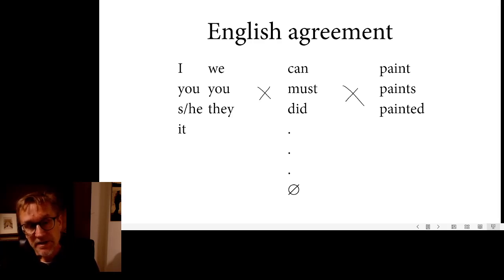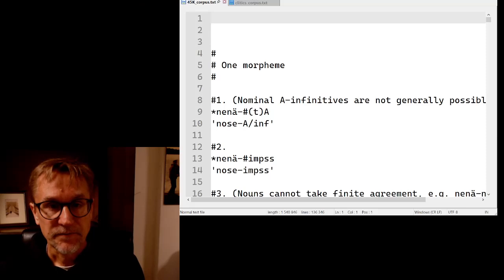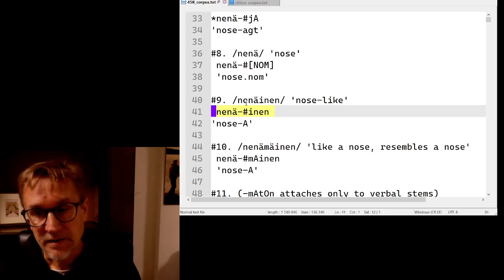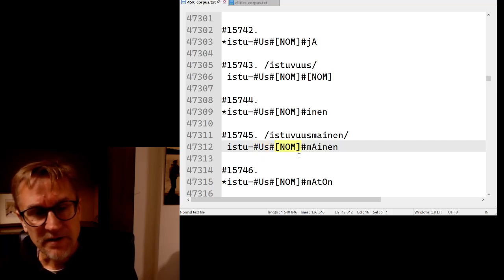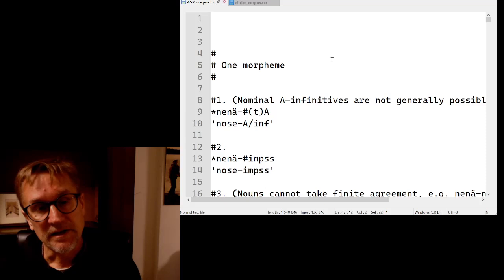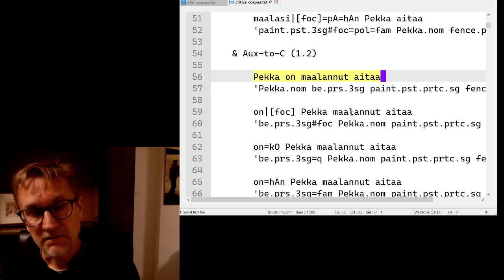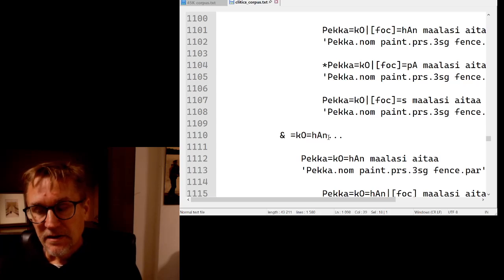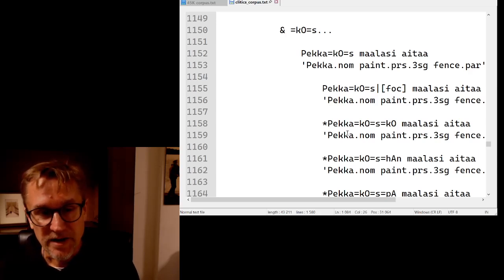Computational generative grammar 4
00:00 Introduction
00:54 Methodological principle and the dataset
03:00 Phenomena and datasets
05:05 Gapless dataset
07:35 Syntactic variables and their permutations
08:55 Example: English agreement
16:45 Example: Finnish morphology
32:00 Finnish word order dataset
33:05 The problem with too large datasets
35:07 Systematic exclusion
36:15 Example: Finnish second position clitics
51:45 Worse case scenario
52:52 Concluding remarks